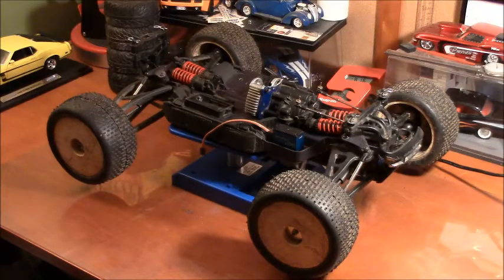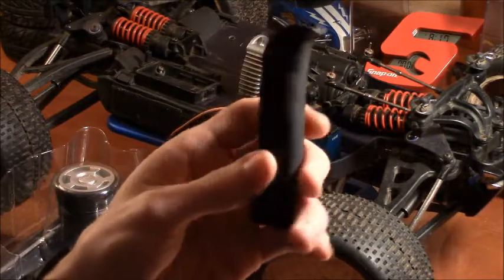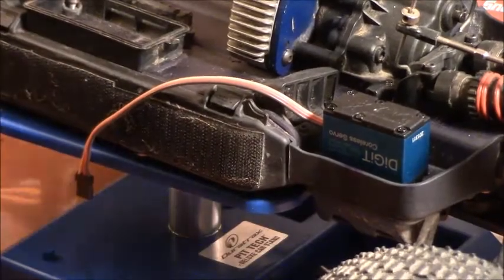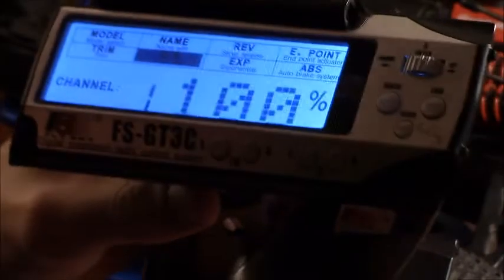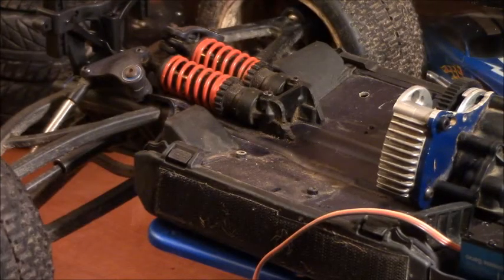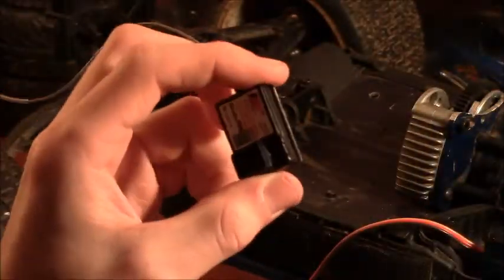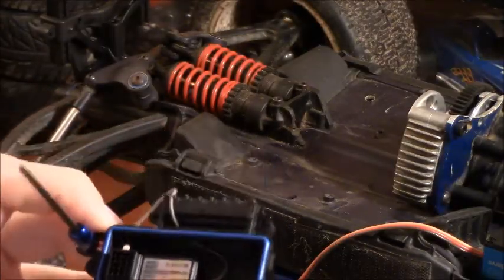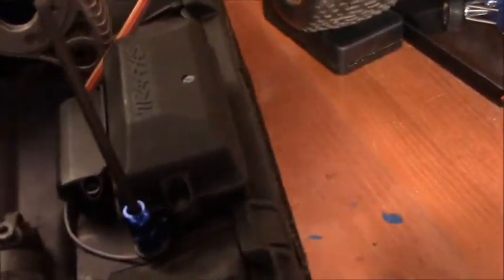E-Revo build pt 4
Got the radio system installed in a sealed receiver box along with a servo extension for my Savox waterproof servo. The radio I am using is a Flysky FS-GT3C 2.4ghz remote with a rechargeable lipo battery, 3 channels and digital trims and settings. The reviever box is part number tra5624

Part 4 build cost: $61.99

cost of build parts: $191.53

total cost so far: $390.53